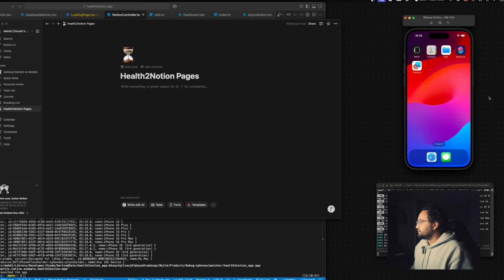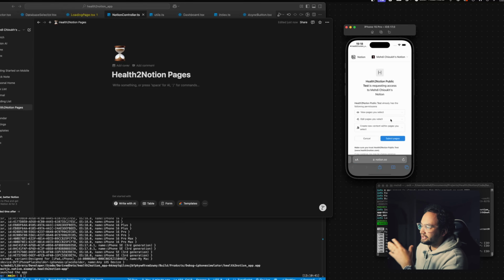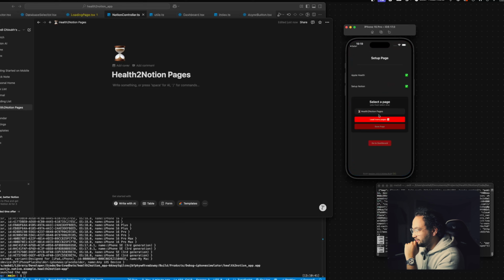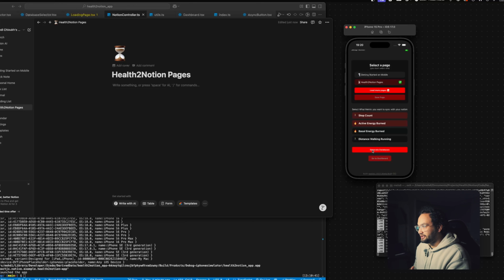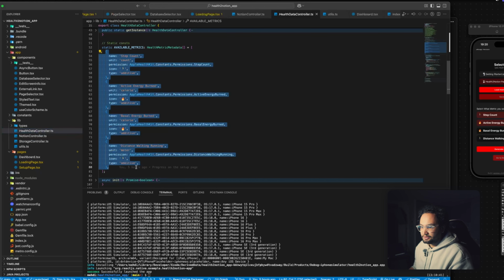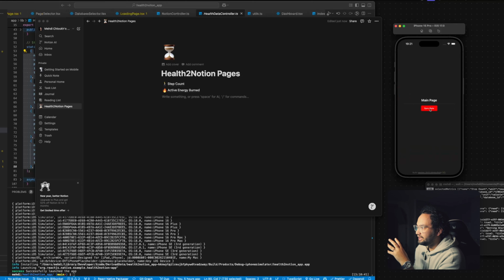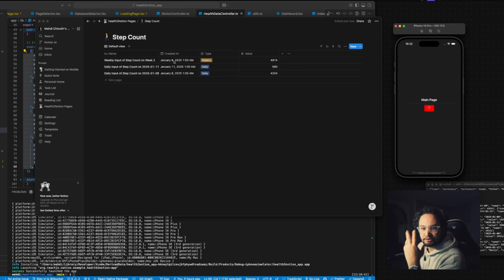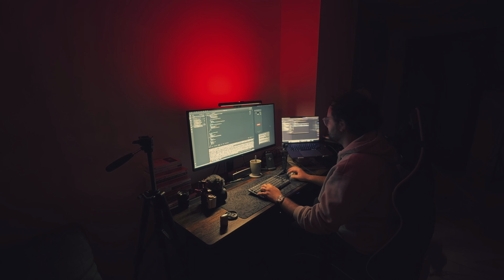Finally Building an App | Health2Notion Vlog #1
Hi i'm Mehdi !
This is the first vlog of the building process of health2notion, i've been putting off building apps for too long, from now i'll document everything on youtube and share with you the ups and downs of building apps ( I never built one before ! )
If you want to join the adventure go checkout the health2notion
I'll be making way more content from now about tech, building apps, photography, any thing that comes to mind really, so if you're interested, follow this channel and I hope to see you soon !!
Chapters:
00:00 - Introduction
03:38 - Recoding the app in typescript ( cleaner code ! )
08:55 - Adding the Settings
09:40 - Outro